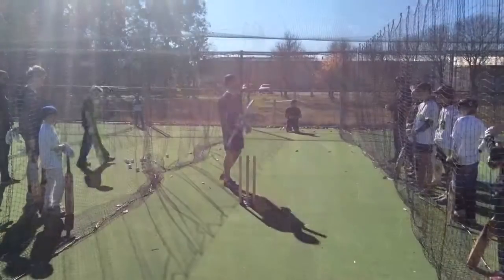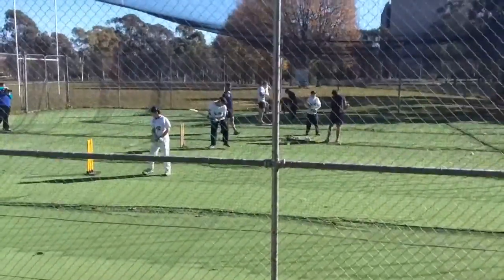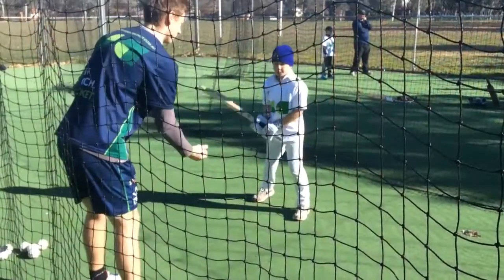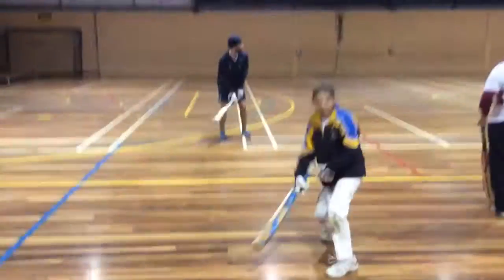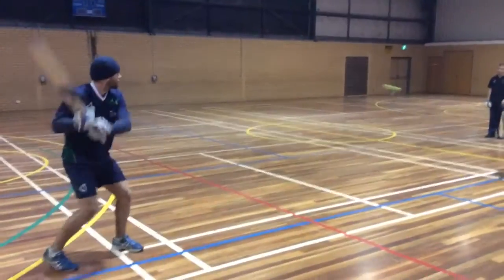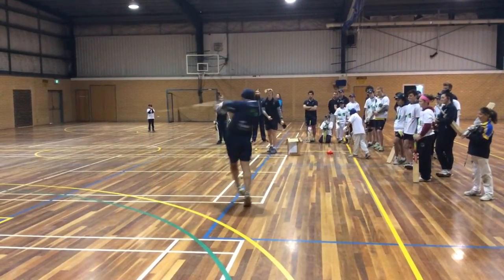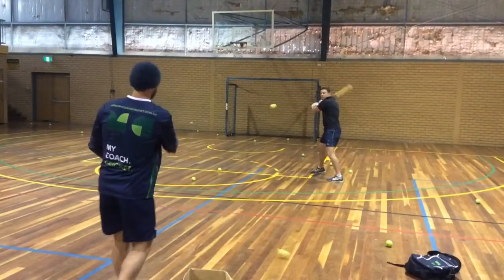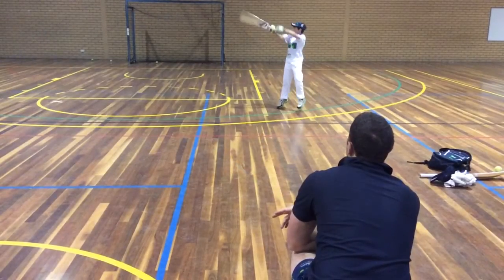Ryan Carters - 'Run Machine' 2014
NSW Sheffield Shield winner and top run scorer, Ryan Carters came back home to Canberra to deliver a Run Machine batting clinic.